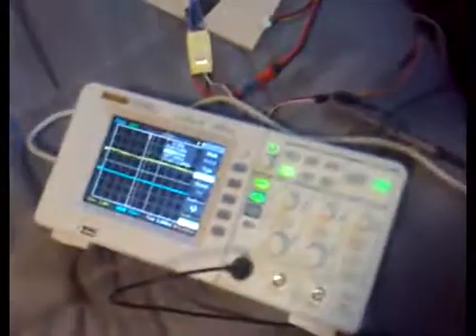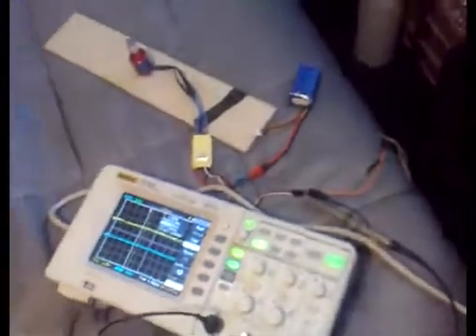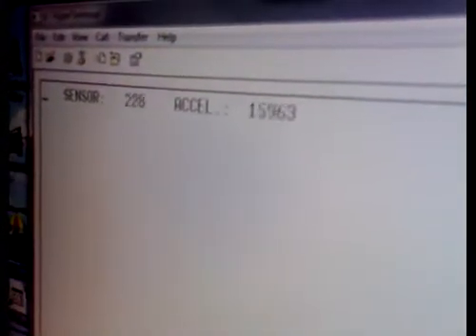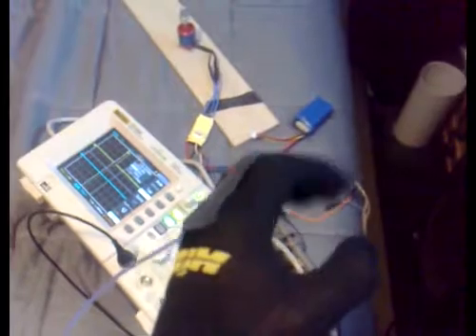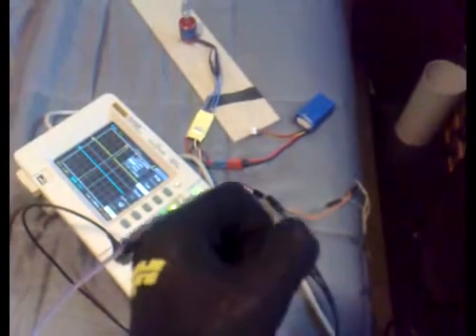Another Flex Sensor on a Glove controlling a Brushless motor.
This is just the first step and early testing of what so far seems to be a good idea: To control a model plane with a "glove-type" remote. As a matter of fact, it seems that it will not be accurate or fast enough for that purpose. Any sugestions appreciated. Sorry about  the video. It´s quite hard to try to hold the camera and operate the circuit with only one hand as the other was wearing the glove. Oh and yes, i really was filming in my room and that really is my bed. :)